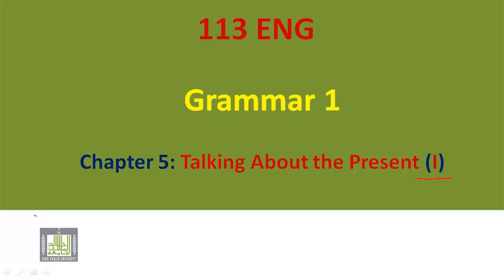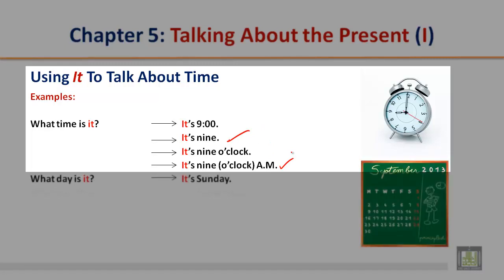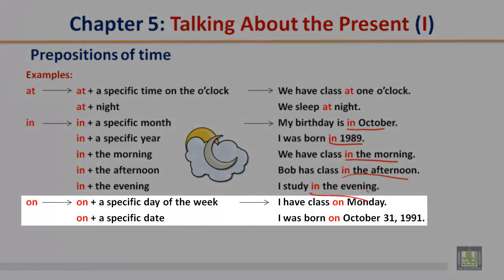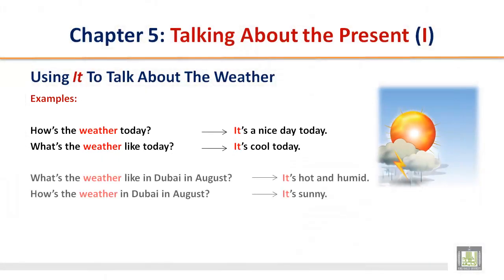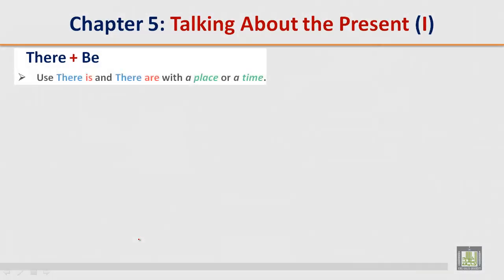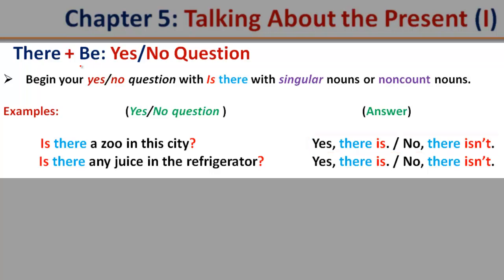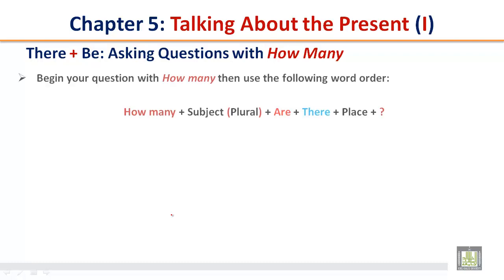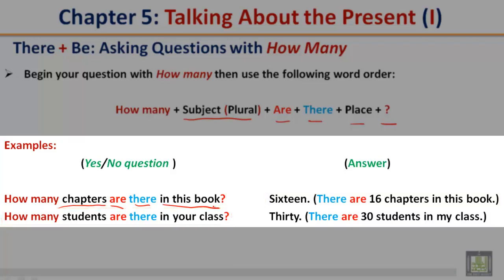GRAMMAR (113) - Ch-5 : Talking About the Present (I)